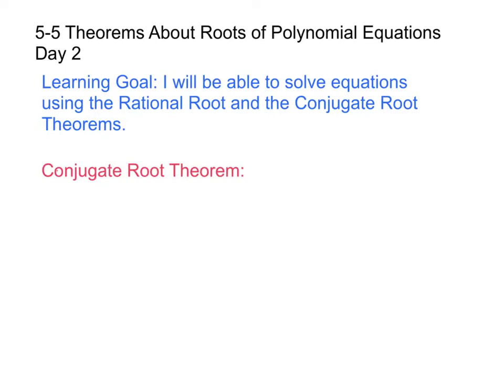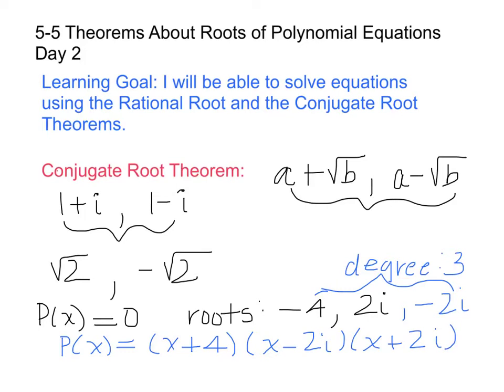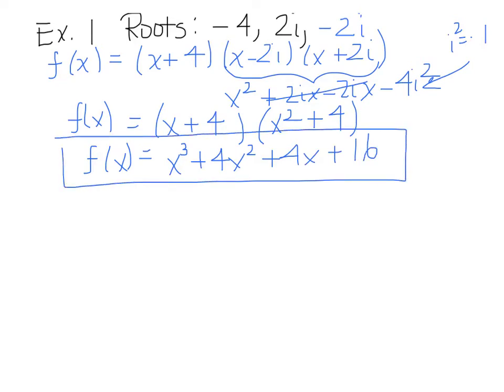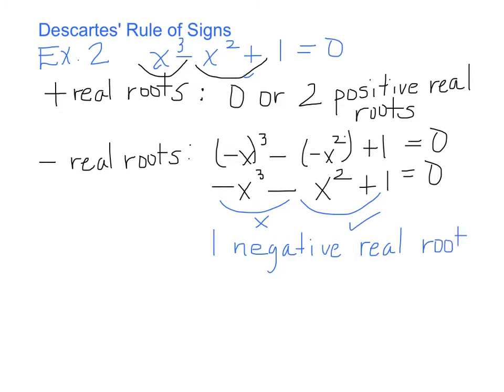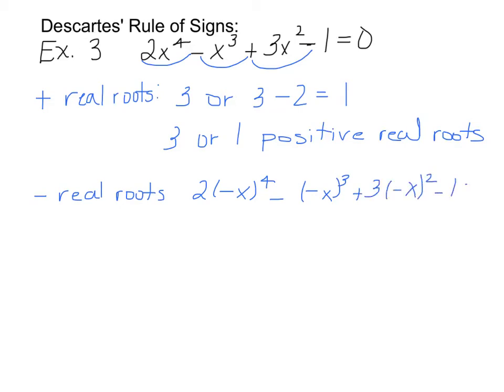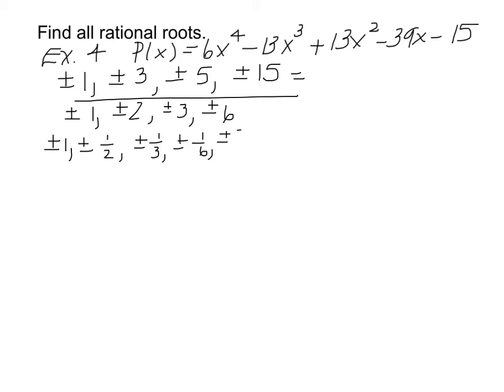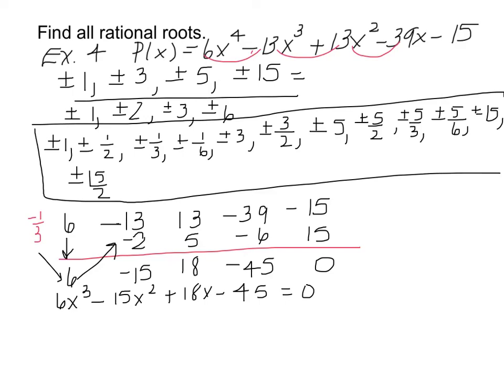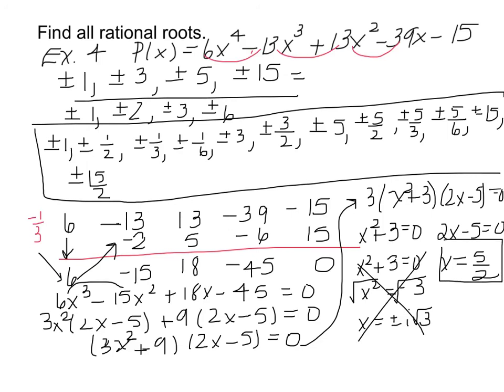A2H 5.5 Day 2 Notes